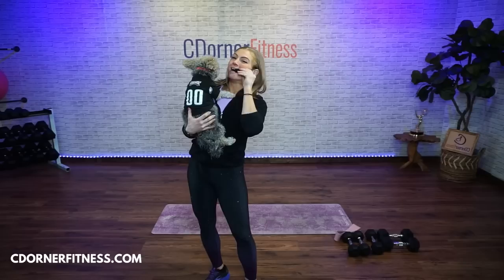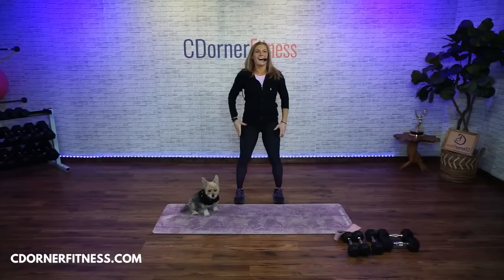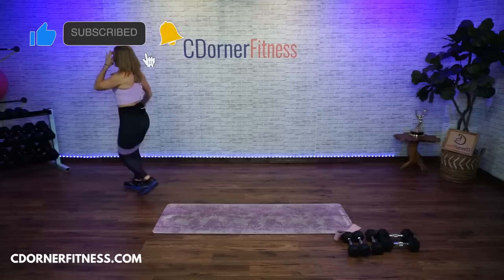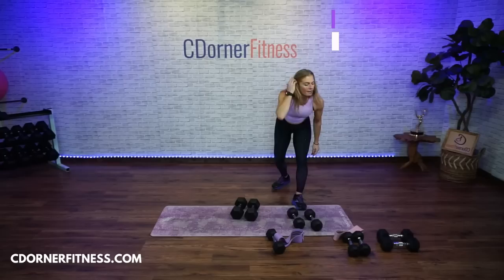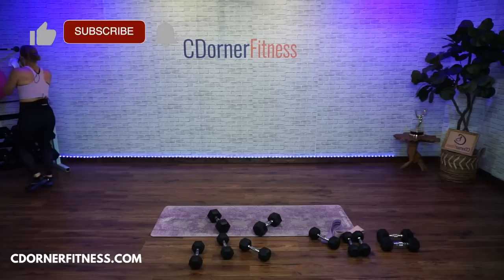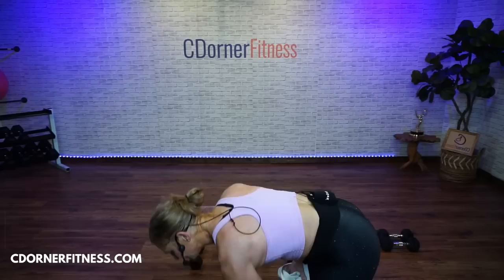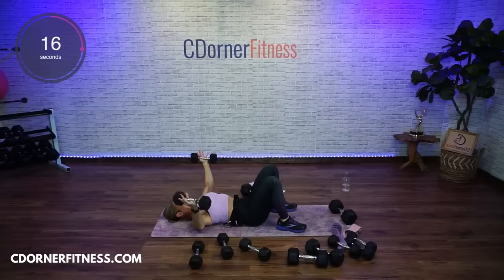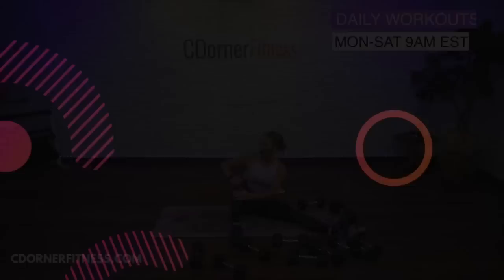30 MINUTE PROGRESSIVE TOTAL BODY WORKOUT // DUMBBELLS & BOOTY BANDS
Let's Rock this 30 minute progressive total body workout you can do at home or at the gym with dumbbells and booty bands!!!

Tired of spending hours in the gym and not seeing results? Get ready to challenge your body with this 30-minute progressive total body workout using dumbbells & bands. This routine is designed to increase muscle strength, tone up your body, and burn fat at the same time. Discover how you can easily achieve a toned physique without spending too much time in the gym!
No, you do not need a full hour workout. Today we're going to prove it with this 30 min. total body strength workout! Compound moves that will challenge and strengthen your entire body!! You will need bands and dumbbells for this workout.

Don't skip the strength training!!  Did you know that the more lean muscle you have, the better your body is at burning fat? Cardio alone will not get you the results you want as quickly as a balanced strength, cardio and flexibility routine! So grab those dumbbells and let's get moving!!

WATCH HOW TO USE MY CHANNEL HERE!

physical and mental condition and be able to participate in the exercises.

5lb — 2.5kg
8lb — 3.5kg
10lb — 4.5kg
12lb — 5.5kg
15lb — 7.0kg
17lb- 7.5 kg
20lb — 9.0kg
25 lb — 11.5 kg
30lb — 13.5 kg
35 lb — 16.0 kg
40 lb — 18.0 kg
00:00 Introduction
02:57 WARM UP
08:14 BANDED WEIGHTED SQUATS
10:11 BANDED TAP OUTS
11:23 BANDED TAP OUT WITH JUMP SQUAT
13:10 WIDE SQUAT WITH HEEL LIFTS
15:08 HAMMER CURL TO ALT FRONT DELT RAISE
16:38 WIDE SQAUT HEEL LIFT WITH HAMMER AND FRONT RAISE
19:13 DEADLIFT
20:42 BENT OVER ROW
22:01 ALTERNATING CURTSY LUNGES
23:23 DEADROW TO CURTSY
25:47 GLUTE BRIDGE
27:26 CLOSE GRIP PRESS AND CHEST FLY
28:57 GLUTE BRIDGE WITH CLOSE GRIP PRESS AND FLY
30:52 STRETCH IT OUT